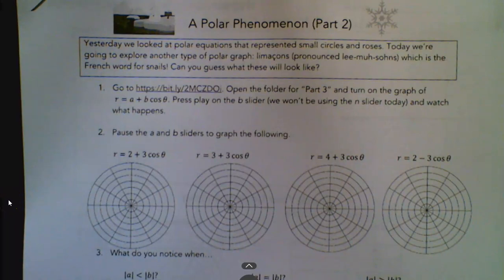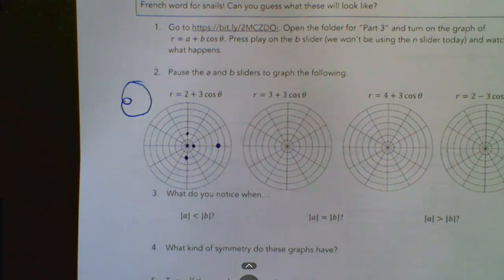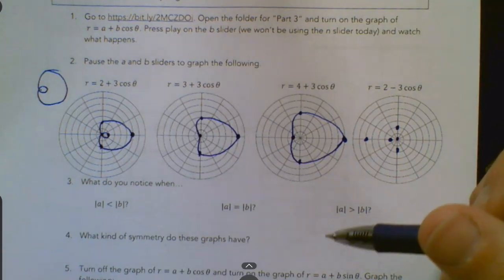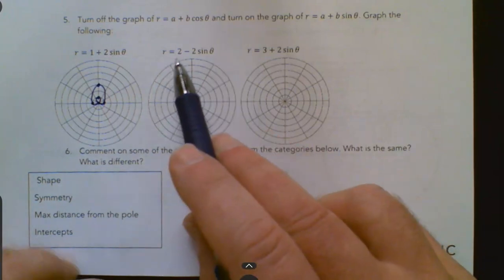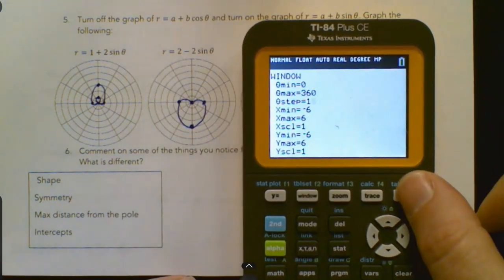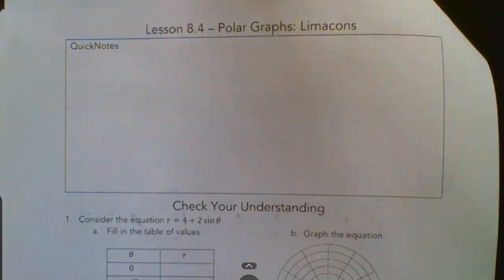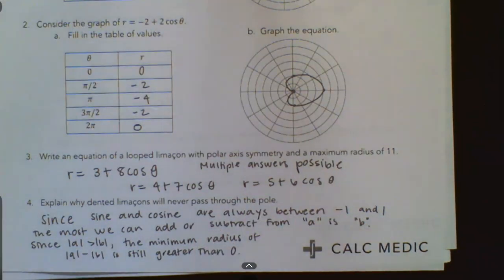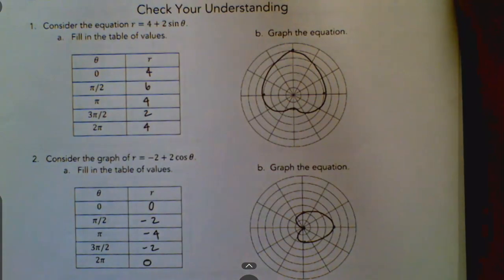Polar Graphs pt 2